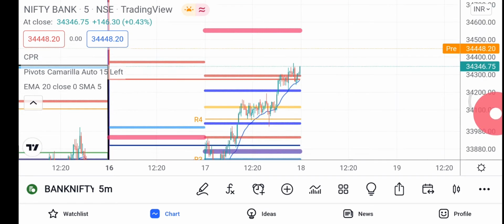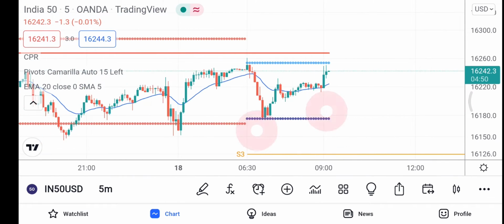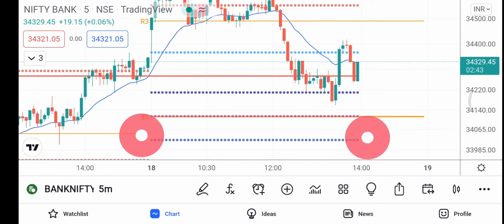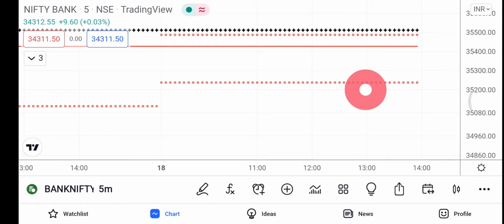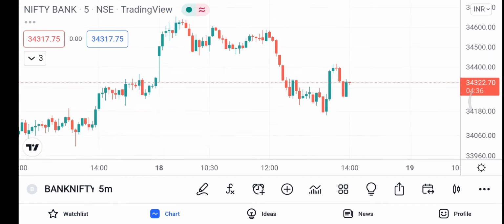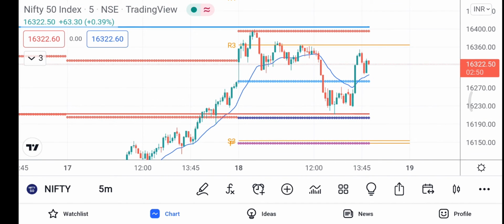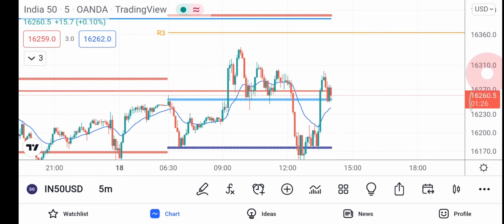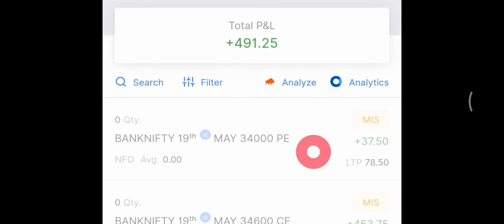How SGX nifty helps us to take trade .How my losses turned into green.My live trade(18-5-2022)